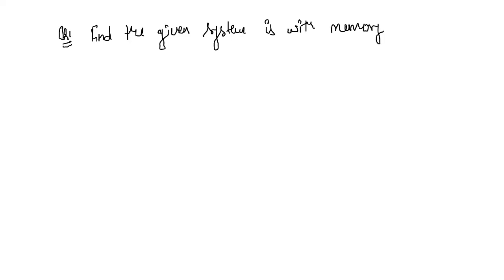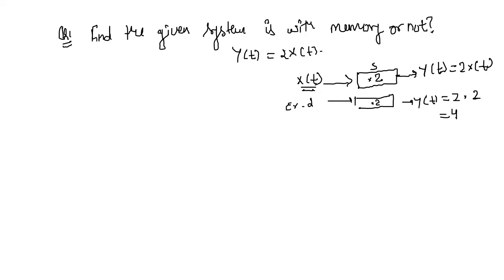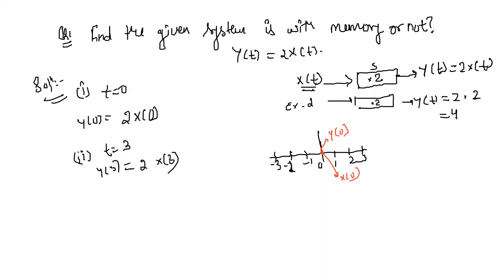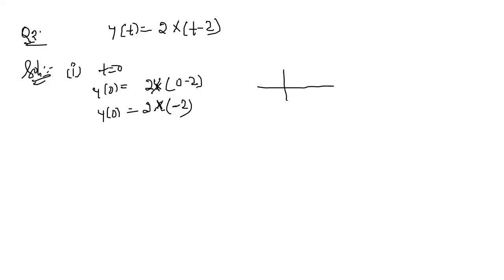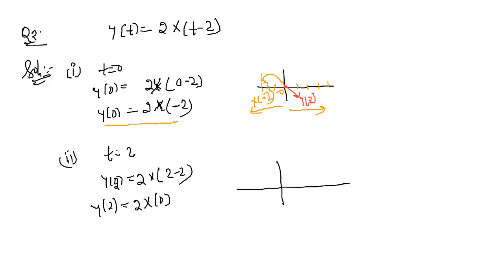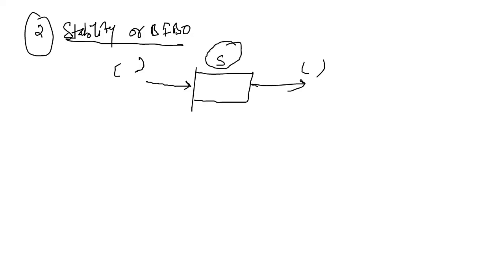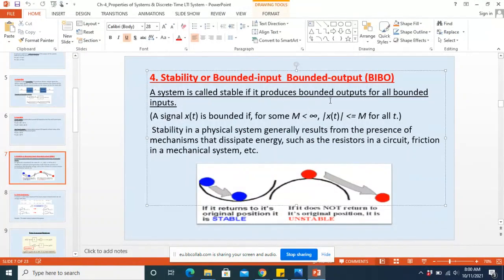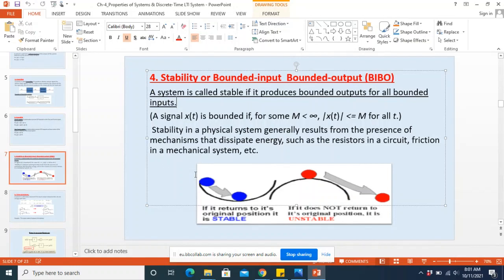Ch 4 Part 2